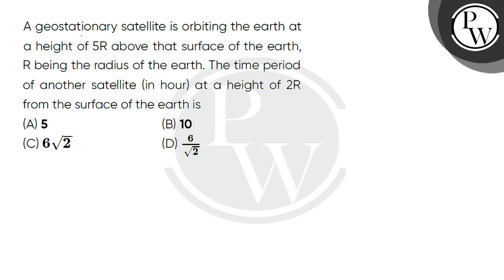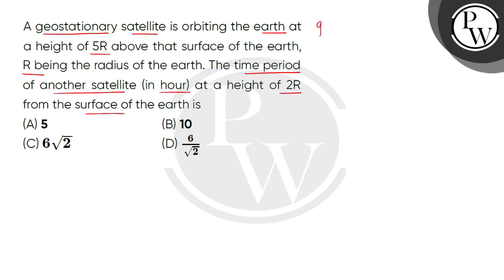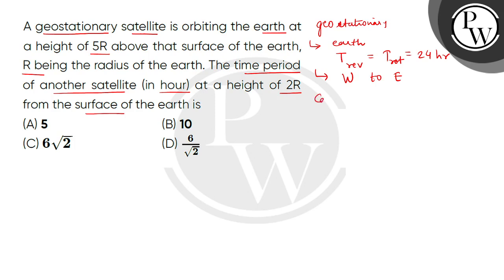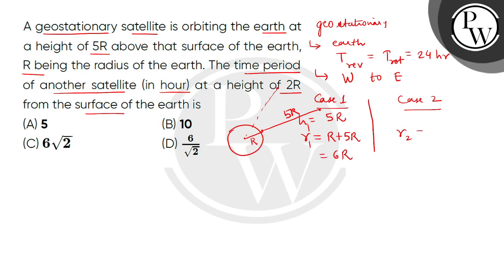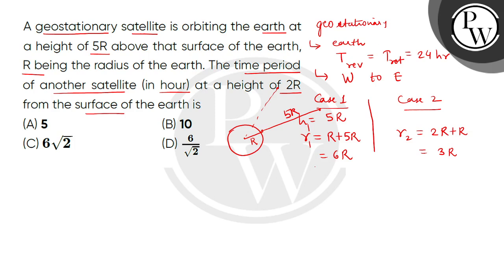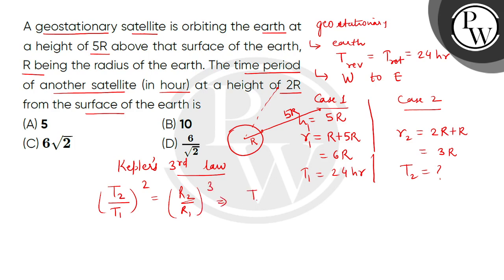A geostationary satellite is orbiting the earth at a height of 5R above that surface of the eart....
A geostationary satellite is orbiting the earth at a height of 5R above that surface of the earth, R being the radius of the earth. The time period of another satellite (in hour) at a height of 2R from the surface of the earth is 📲PW App